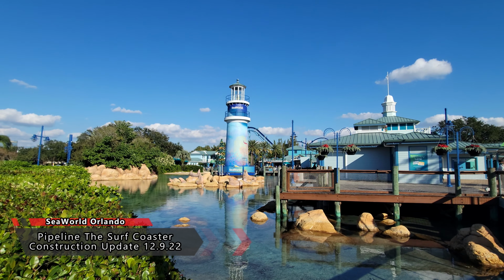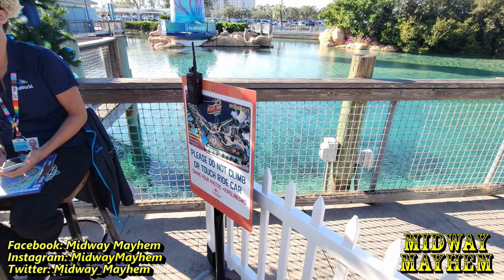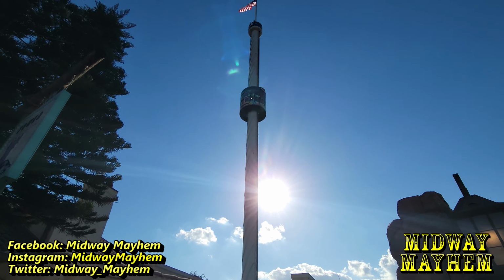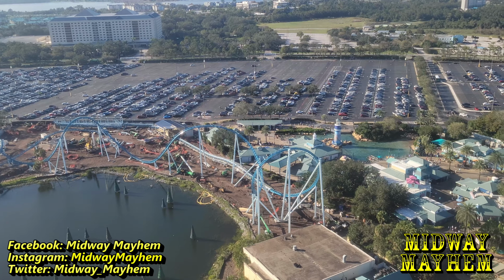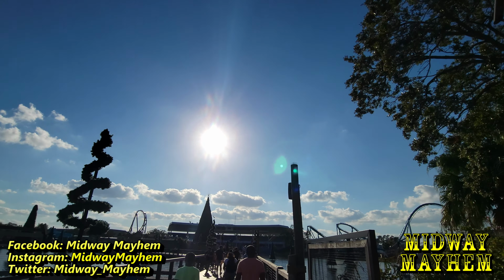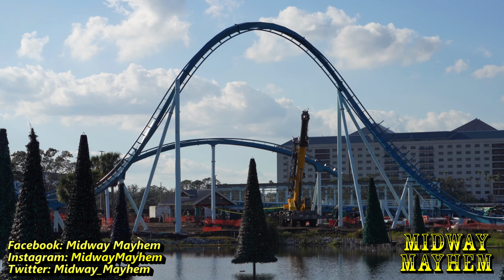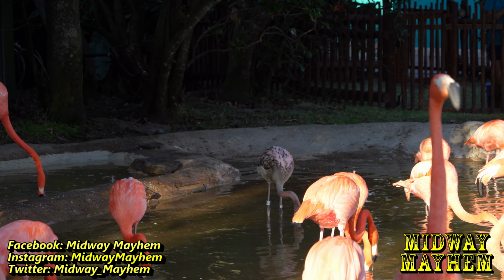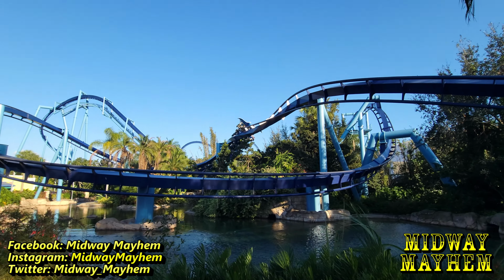SeaWorld Orlando Pipeline The Surf Coaster Construction Update 12.9.22 Airtime Hill Complete & More!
SeaWorld Orlando's Pipeline The Surf Coaster completed the final airtime hill for the ride layout and the front car is now on display at the front entrance to the park!  Guests are now able to get up close to the coaster train and we even noticed that Pipeline is now on the park map!  Bayside Stadium is open...so that means you'll see some incredible views in this new update!